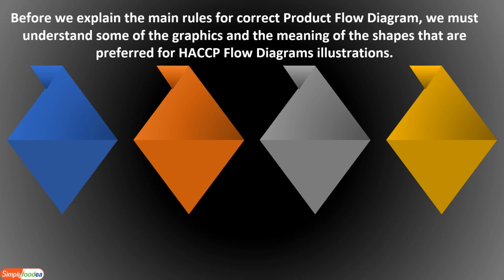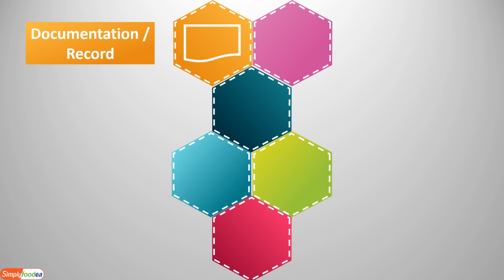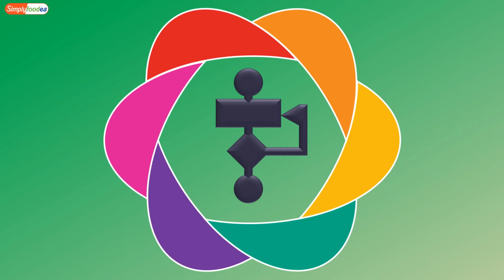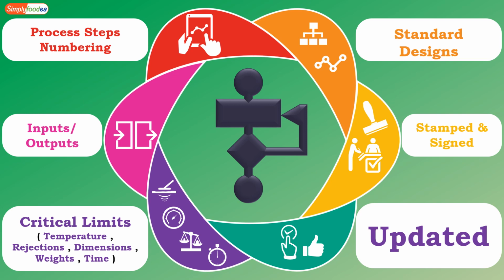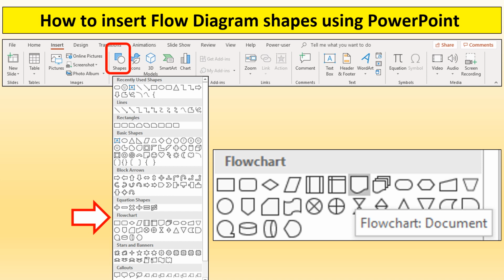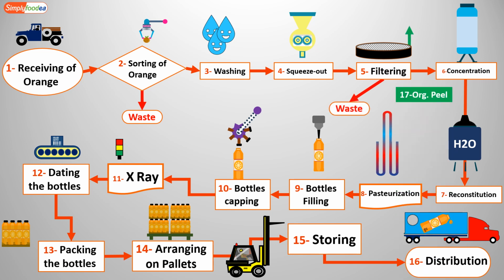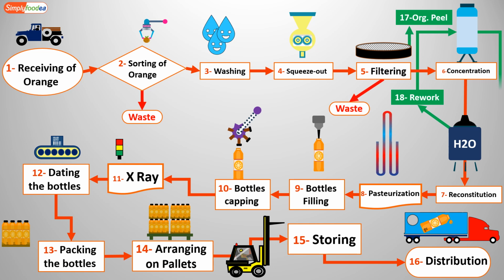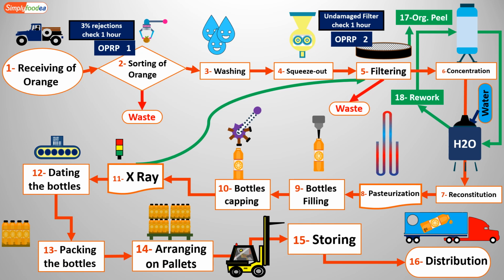flowchart main rules HACCP Training with example Part 9️⃣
Hello every body again on Simplyfoodea YouTube Channel , we are now on Part 9 from our free HACCP training in YouTube , we will talk today on The Main Rules of HACCP Flow Diagrams
Before we explain the main rules for correct Product Flow Diagram, we must understand some of the graphics and the meaning of the shapes that are preferred for HACCP Flow Diagrams illustrations.
1- Production Start    = Oval shape or Round Corner Rectangle
2- Process Step  =  Rectangle shape
3- Decision  =  Diamond / Rhombus shape
4- Information  = Parallelogram
5- Documentation / Record = one corner wavy side
6- Internal Storage = two rectangle mixed
7- Manual Process =  Trapezoid
8- Manual Addition = one long rectangle side
9- Preparation  = Hexagon
10- End of Process = Round Corner Rectangle

The Main Rules of HACCP Flow Diagrams
1- Process Steps Numbering
2 Inputs/ Outputs
3- Critical Limits ( Temperature , Rejections , Dimensions , Weights , Time )
4- Standard Designs
5- Stamped & Signed
6- Updated

How to insert Flow Diagram shapes using PowerPoint (as mentioned in the Training Video )